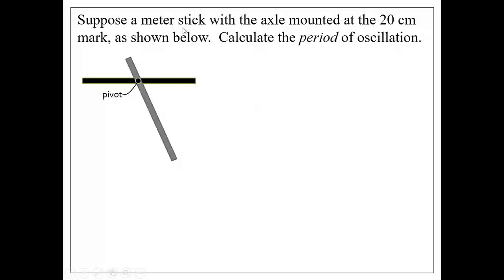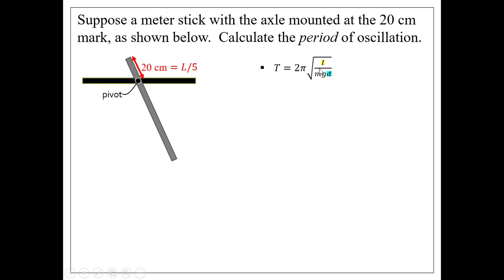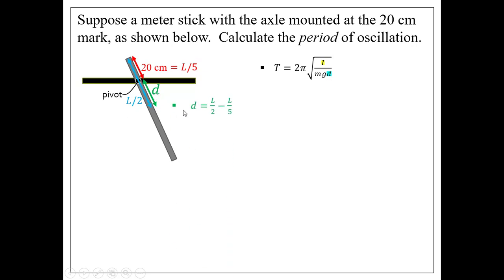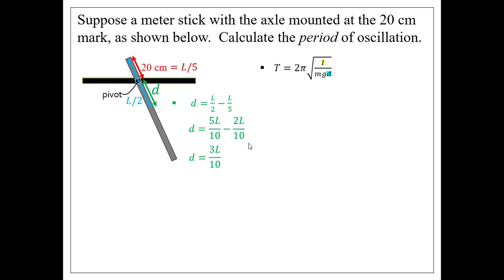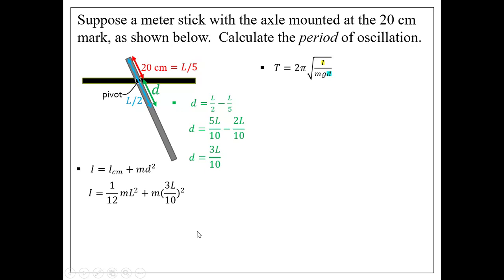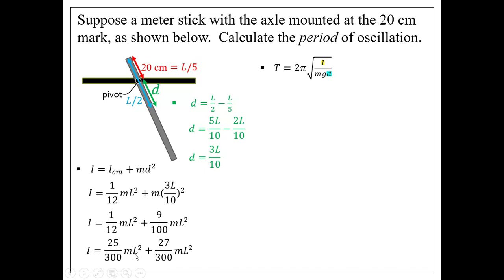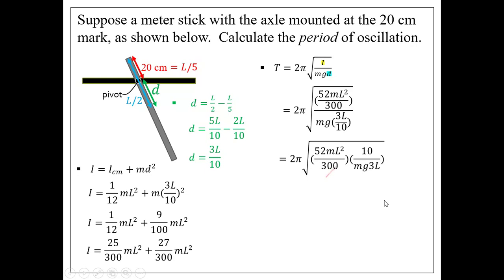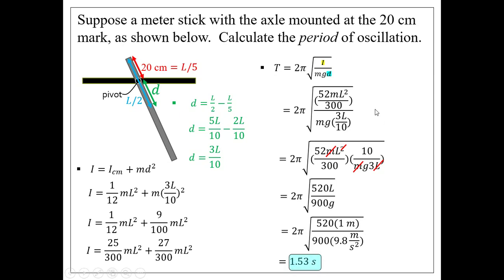Physical Pendulum_1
Suppose a meter stick with the axle mounted at the 20 cm mark, as shown below.  Calculate the period of oscillation.